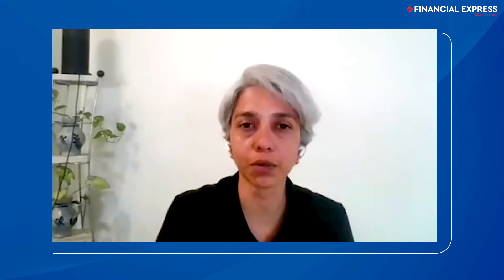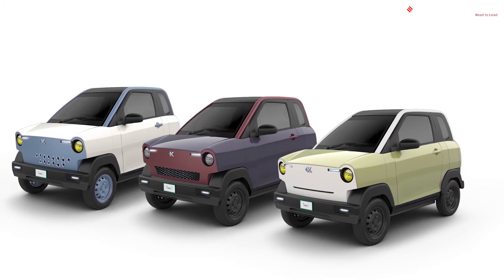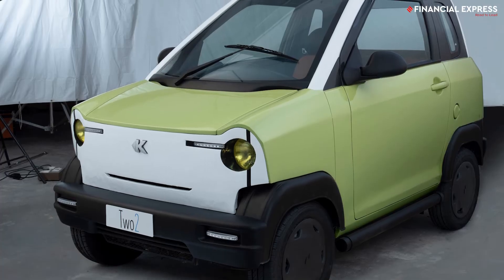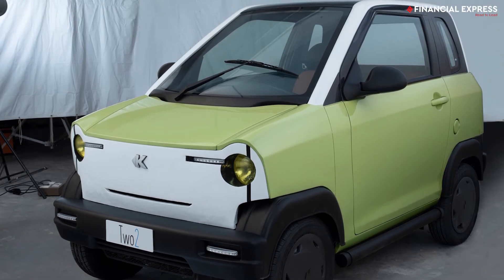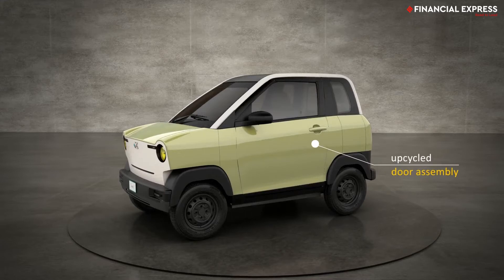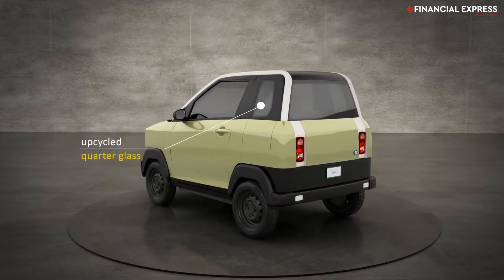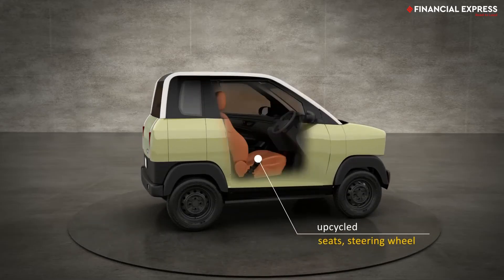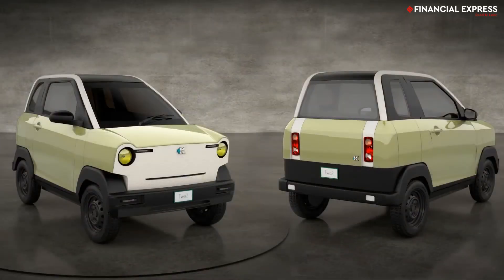Meet Two2 Micro EV Concept Car Built From Upcycled Parts Created By Kripa Ananthan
Former designer of M&M, Kripa Ananthan who was instrumental in the conceptualisation and designing of some of the most popular SUVs in India such as Scorpio and XUV500 has created a micro EV concept Two2 for first and last-mile connectivity.

In this new episode of MobilityInterviews, Kripa Ananthan shares details of Two2 which is build from the upcycled parts of the old vehicles.

She talks about the future prospects, use cases and target audience. She highlighted with the scrappage policy in place India needs new and innovative factors for sustainable mobility.

The Financial Express (FE) is a business paper that’s closest to the people who are in the business of business. From business policies to market trends to new developments, The Financial Express comes packed with incisive news on every relevant issue.